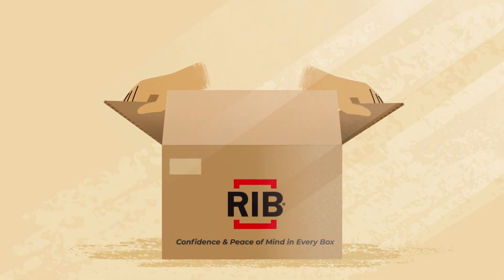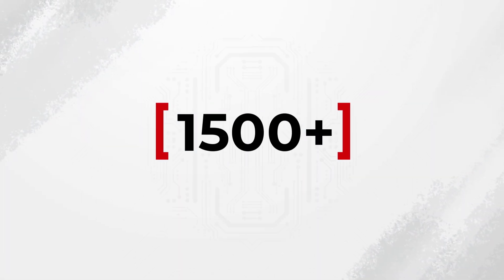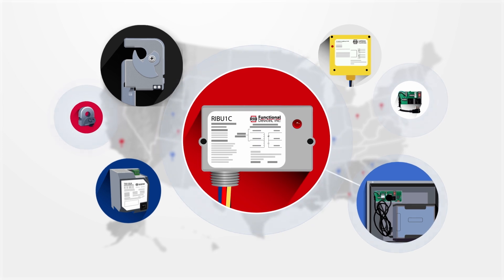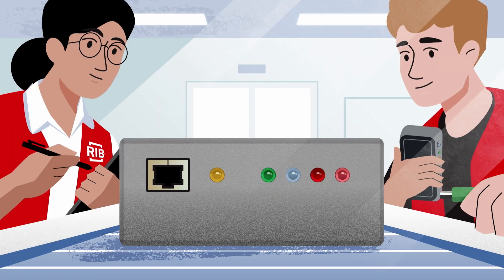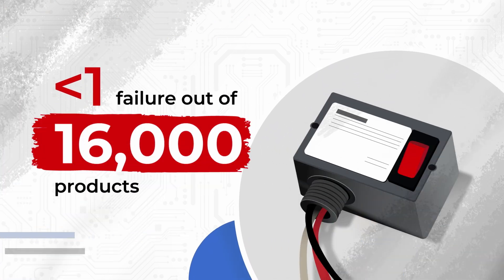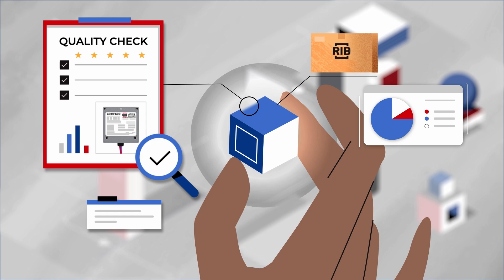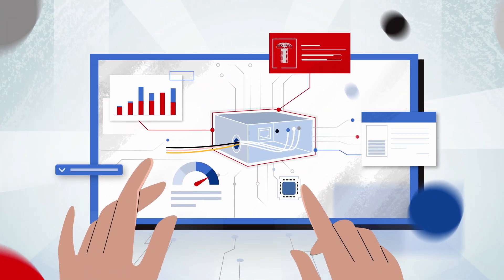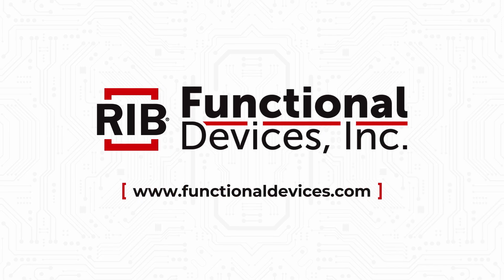The Functional Devices Difference: Quality You Can Trust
Since 1969, Functional Devices Inc. has been a trusted name in Building Automation Systems, delivering over 1,500 top-tier electronic products that set the standard for quality, reliability, and innovation. From our iconic Relay in a Box® to cutting-edge current sensors, power supplies, and lighting controls, every product is meticulously crafted to enhance efficiency and sustainability from day one. What sets us apart? We rigorously test EVERY product before it leaves our facility, ensuring an industry-leading failure rate of less than 1 in 16,000. This means fewer headaches and hidden costs for you. With unmatched customer support and expert engineering at your fingertips, we’re here to help you build with confidence, knowing every part you install is built to last.